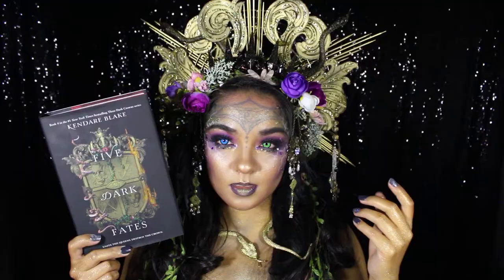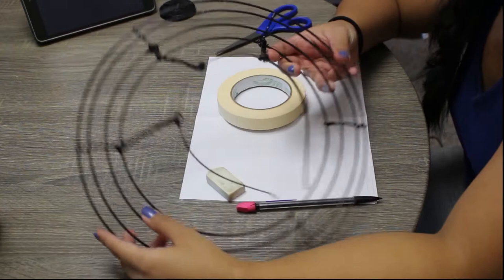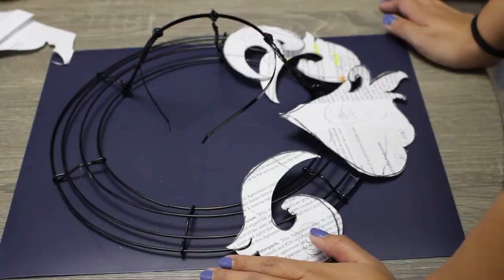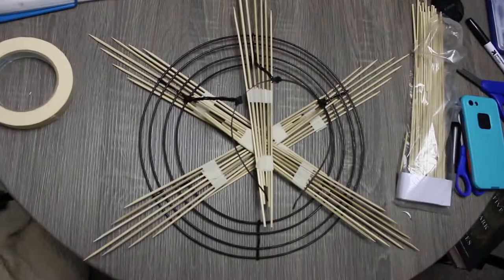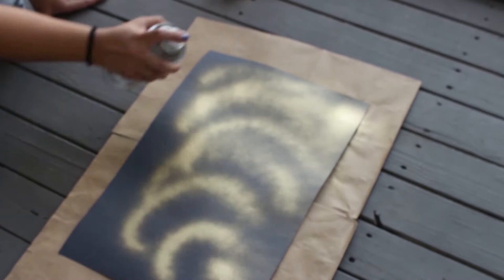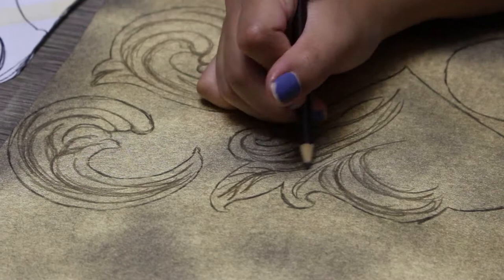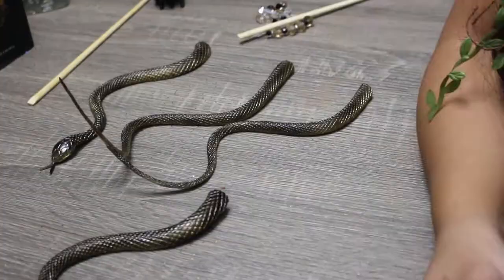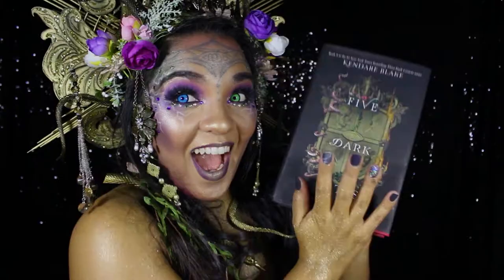Making a Halo Headpiece | Five Dark Fates by Kendare Blake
Hope you enjoy this NEW tutorial on how I made my Halo Headpiece for my booklook for FiveDarkFates by Kendare Blake!

(All Donations are deeply appreciated and are used toward helping me create bigger & better Book Looks =) )